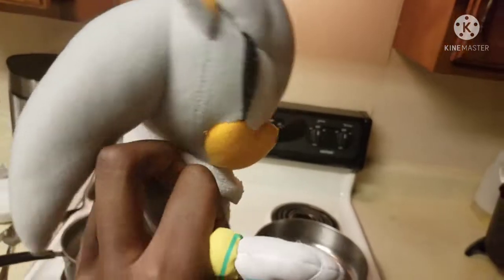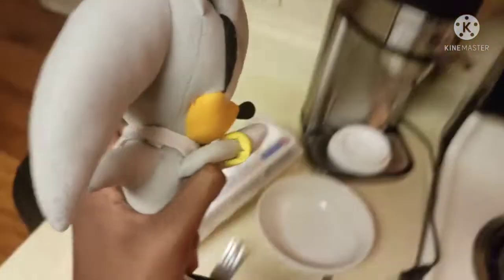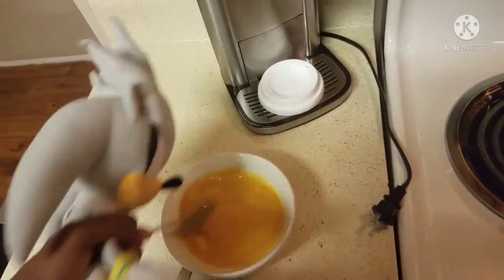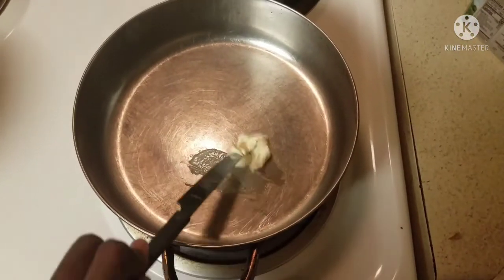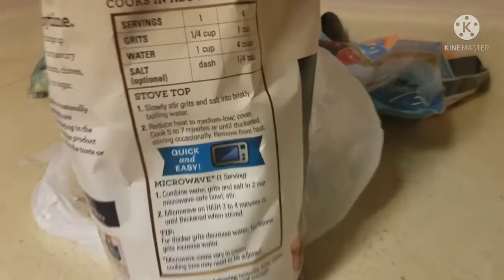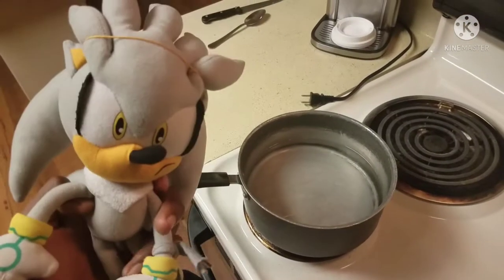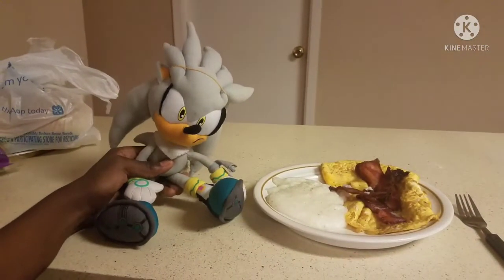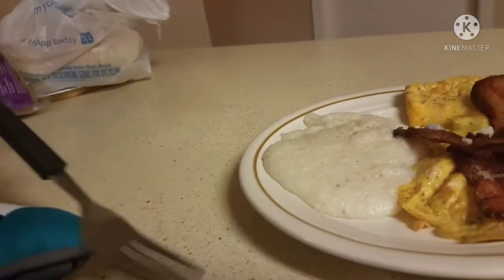Chef Sliver!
Sliver Put His Cooking to the test hope you enjoy!

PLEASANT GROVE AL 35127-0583